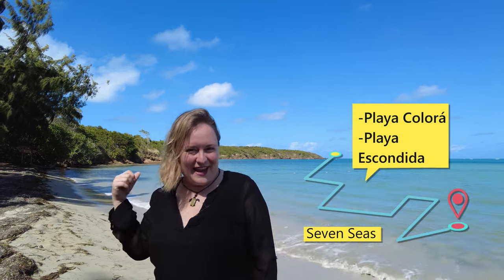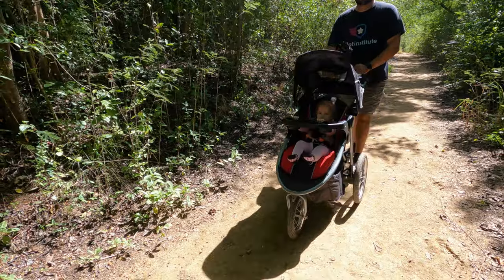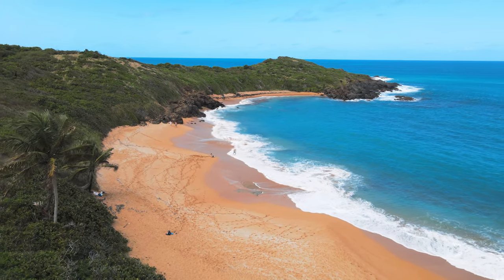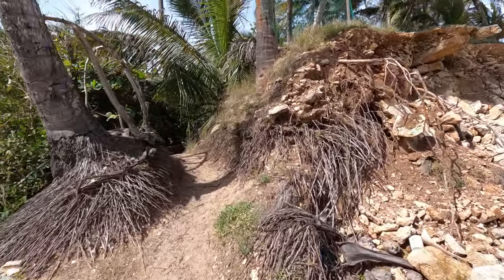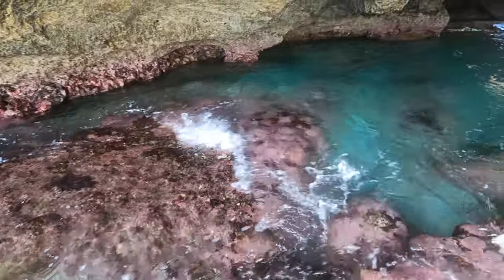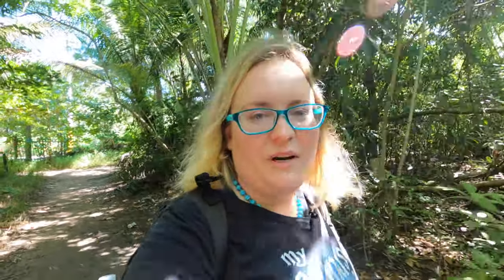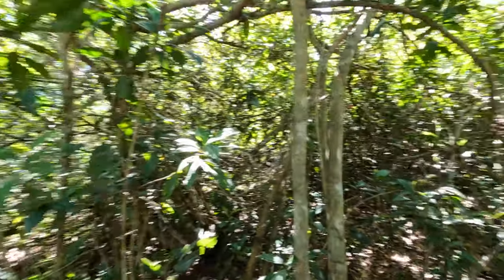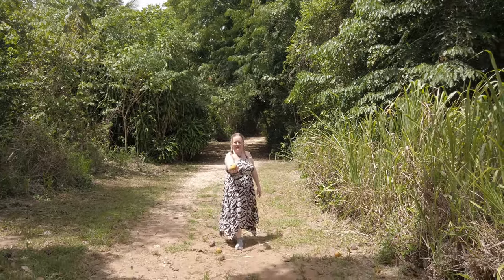Puerto Rico: 4 Breathtaking Hikes | Awesome Secret Beaches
Puerto Rico: 4 Breathtaking hikes full of nature, and beauty. You’ll be excited to explore this secluded beaches. Take time to try these 4 breathtaking  hikes, and discover the island’s natural beauty and surprising diversity.

Like our videos, and want to help us keep doing more Puerto Rico videos, now you can give us a tip!!

CHAPTERS:

00:00 Intro
00:52 Fajardo Playa Colorá & Playa Escondida
04:31 Cueva de las Golondrinas, Manatí
07:23 Laguna Tortuguero, Vega Baja
09:57 Los Tubos MTB Trail, Manatí